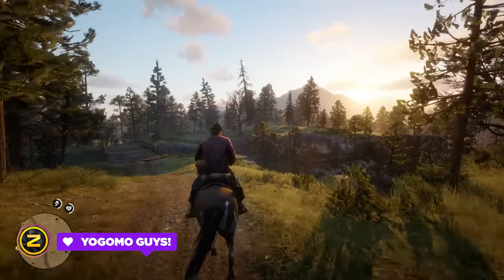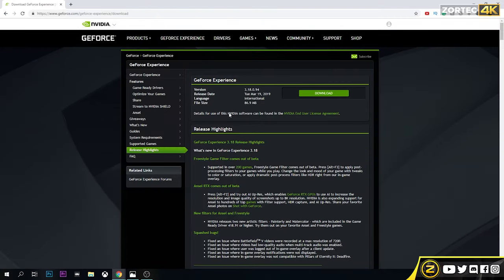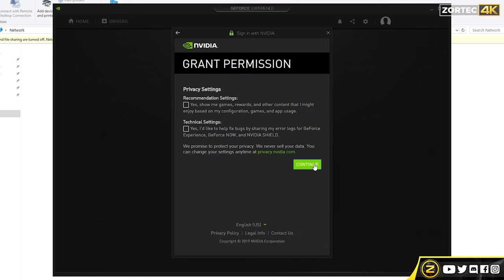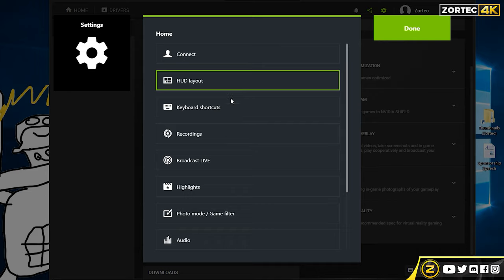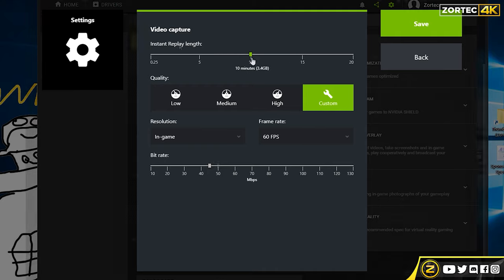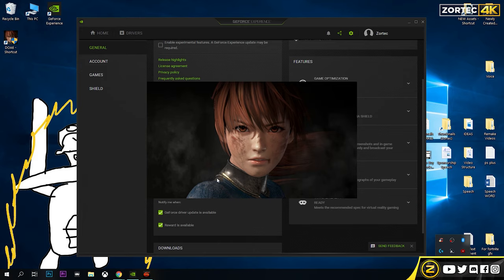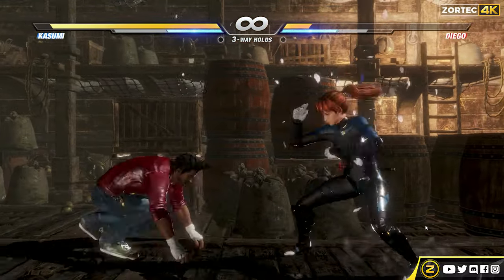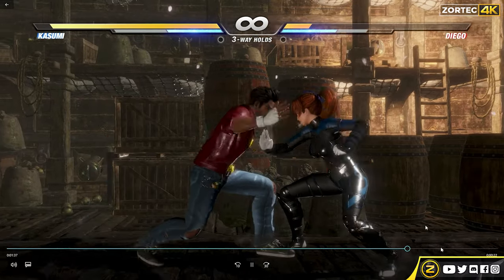🔴 How To RECORD With GeForce Experience 2024 💻 (NVIDIA ShadowPlay) ✅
How to Record with GeForce Experience 2024 or How to Record with Nvidia GeForce Experience is today’s video. Some call this how to record with shadowplay or geforce experience recorder. Here is a quick tutorial on how you can record with Nvidia GeForce Experience or you could call this a nvidia shadowplay tutorial. This is a Nvidia ShadowPlay Screen Recorder tutorial that will show you how to use it. Over the years, I’ve shown many several screen recorders. The easiest High quality screen recordings is Nvidia ShadowPlay and its simple same time.

Some of you know this as how to record with nvidia shadowplay. Hopefully this nvidia geforce experience tutorial helps. You will be able to Record with Nvidia GPU. Since Nvidia recently updated their Geforce Experience software I wanted to update my tutorial. This is a guide showing you how to use the NVIDIA Share or NVIDIA In Game Overlay.

► 🤝 J O I N  O U R  C O M M U N I T Y
► 💝 H O W  T O  S U P P O R T  U S
• hit the (thanks) button!
| business & promotion inquiries only |
[ 💎 MY FAVOURITE TOOLS & GEAR ]
• Powerful Gaming PCs 🖥️
• Cutting-edge PC gaming for all budgets. 🖥️